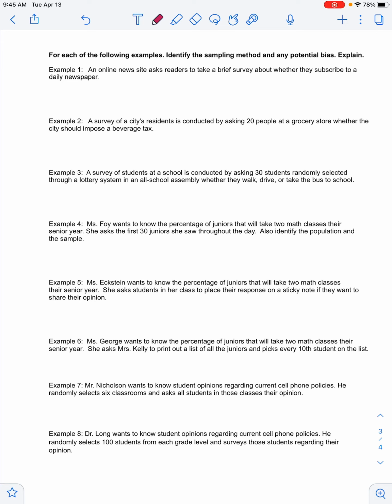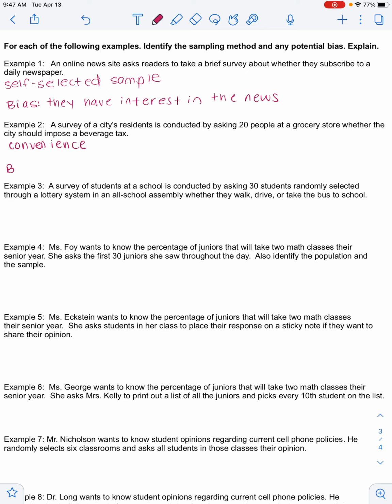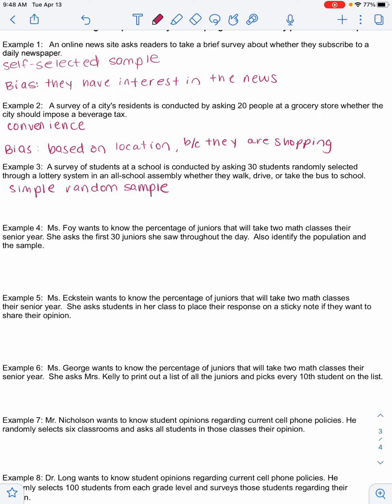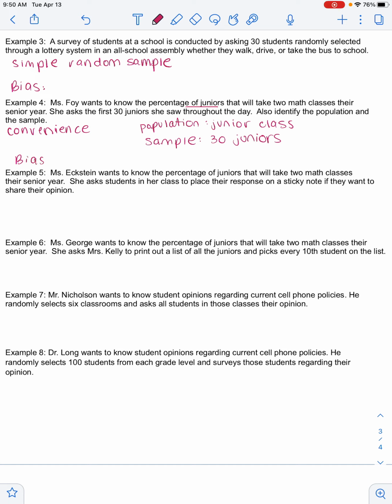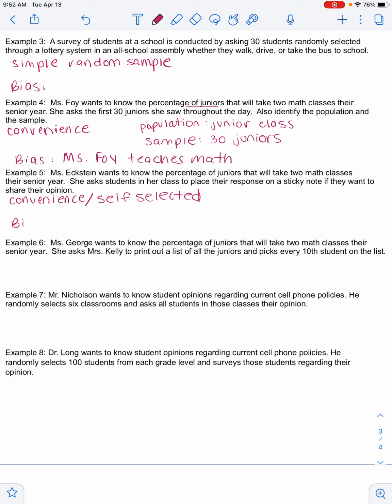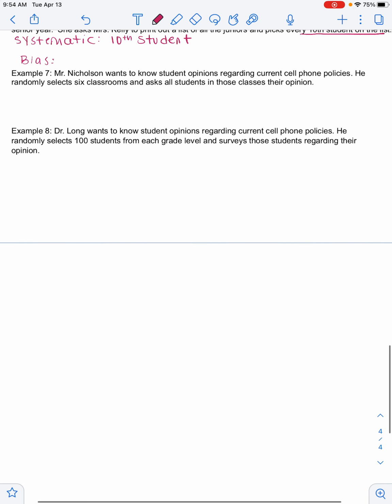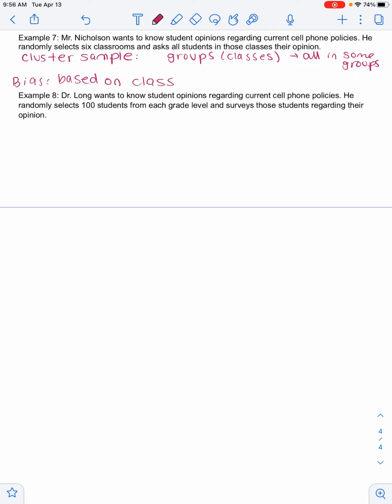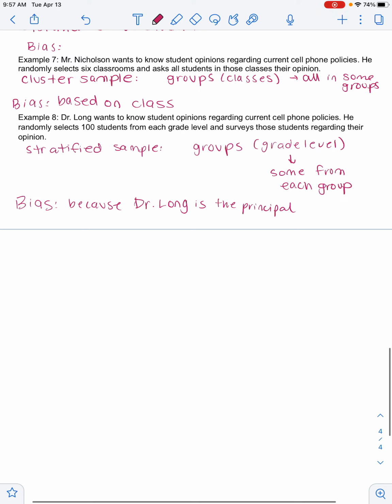Sampling method examples